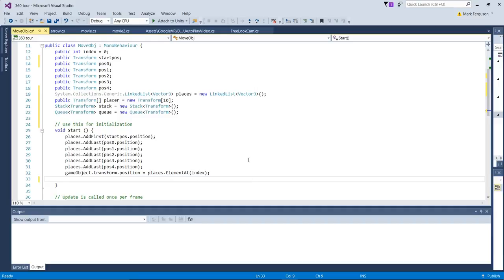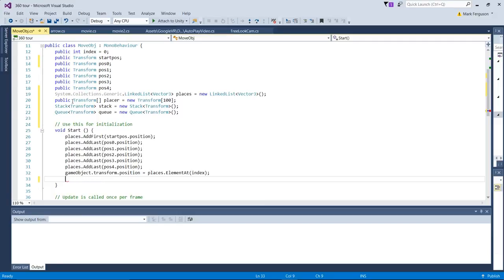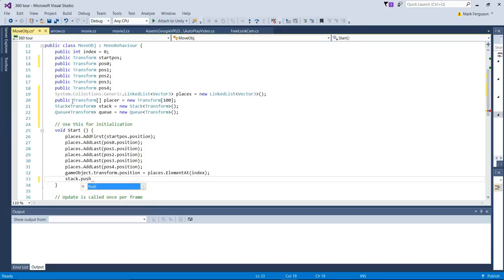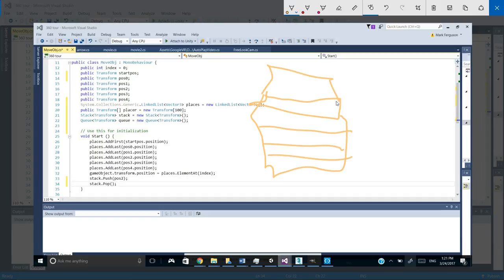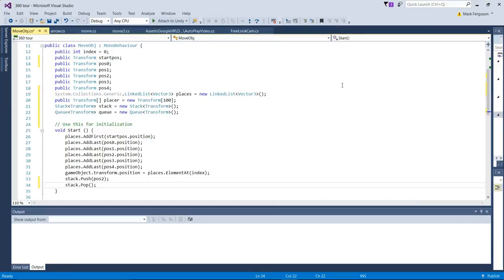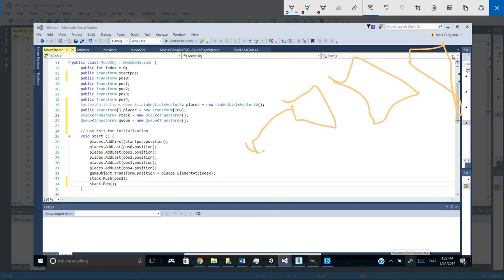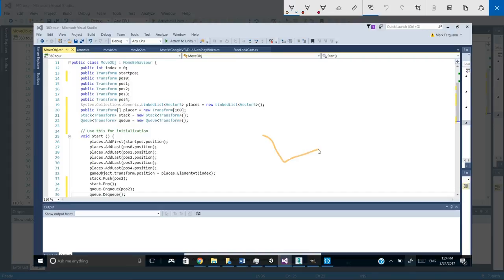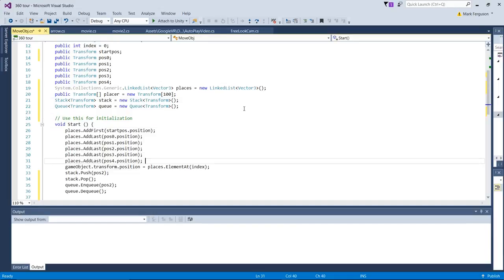Ethology ep. 19 More Data structures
In this episode we go over stacks and queues